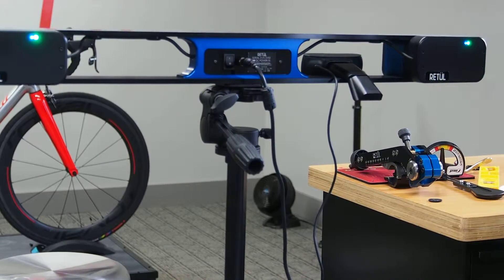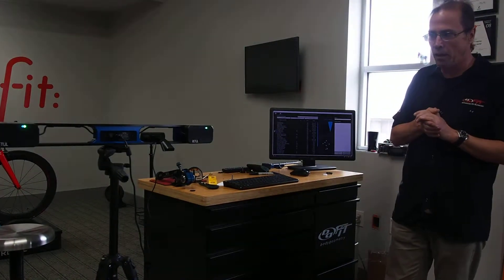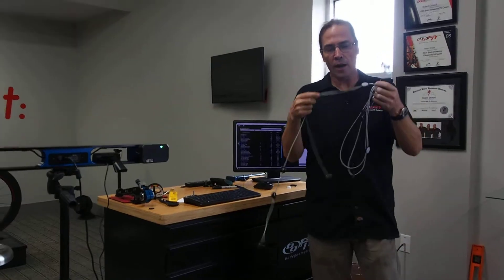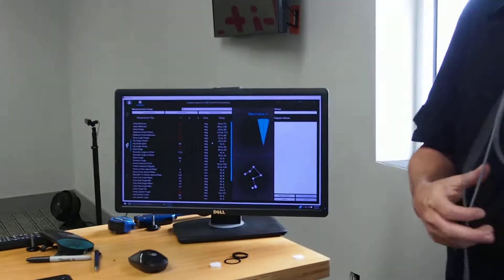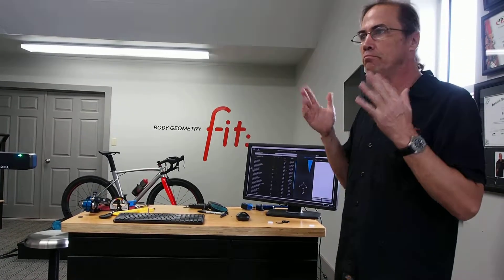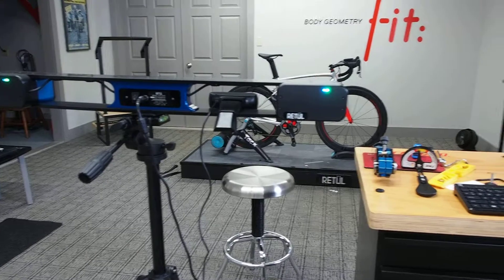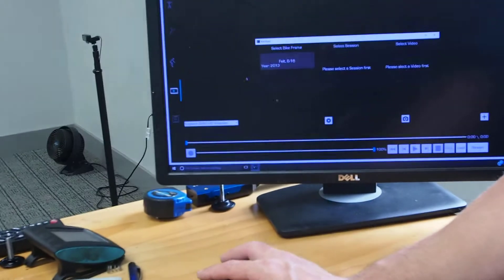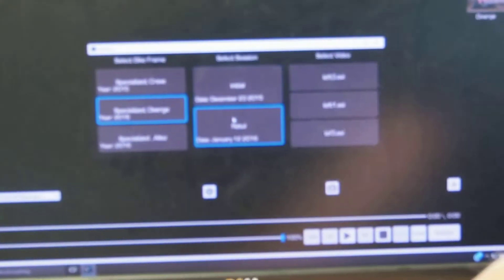Bayou Bicycle Fit Studio Robert Driskell 3.9.16 Part 5 of 7 Retul Vantage